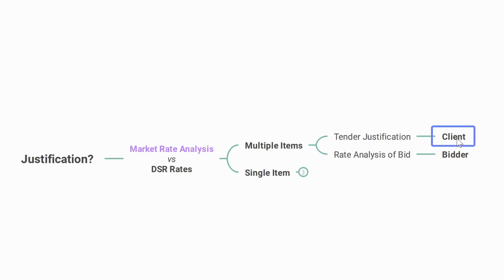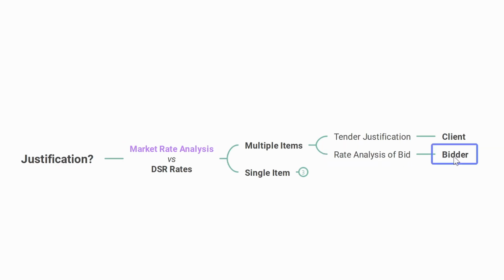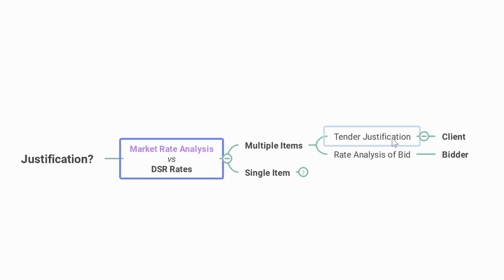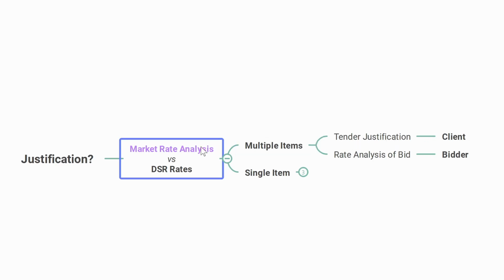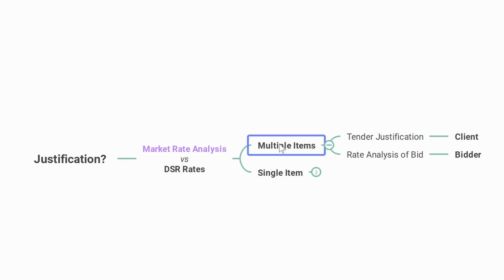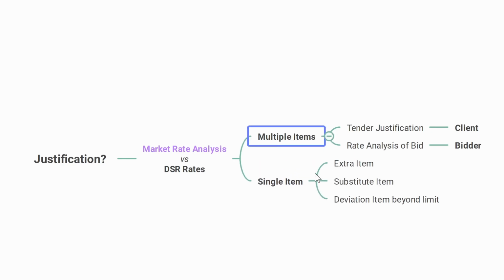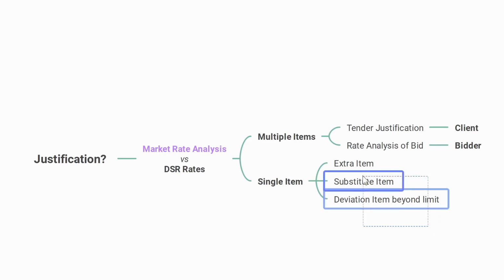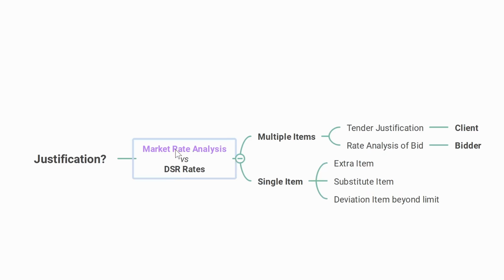01. What is Justification (Market Rate Analysis)?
In this video you will learne what is the meaning of Justification inside Costimator.